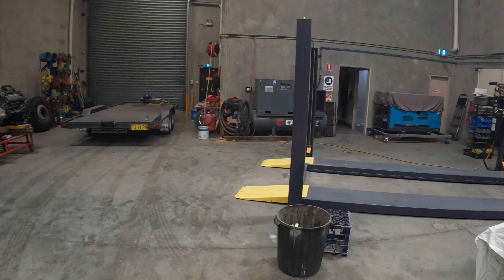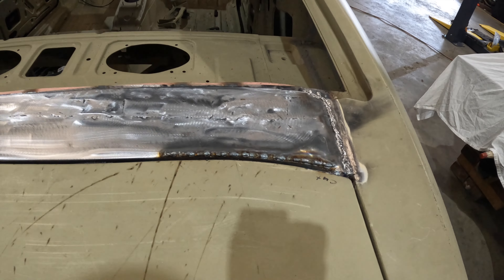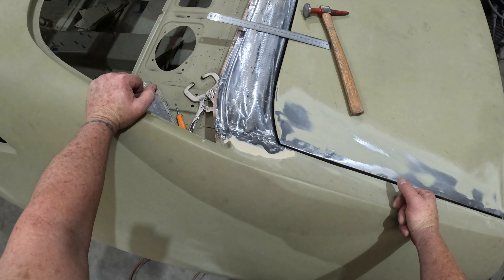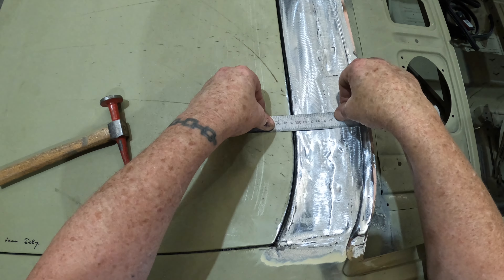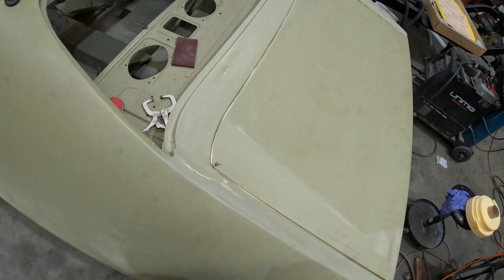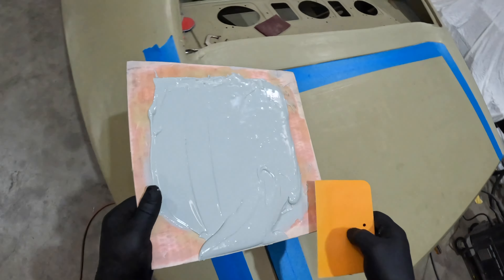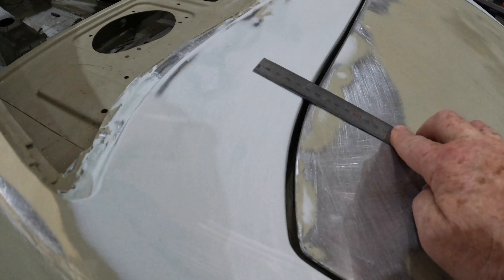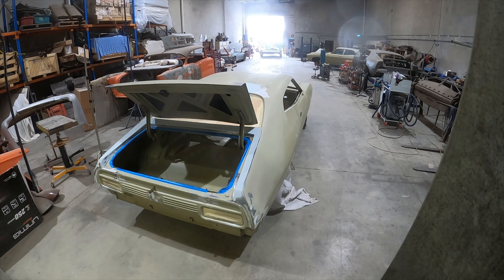Eps 91 XB Coupe Replacing the Rear Window Lower Panel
Merry Xmas 2023 and Happy New Year 2024 ! In this episode I go ahead and replace the rear window lower panel which was installed incorrectly previously